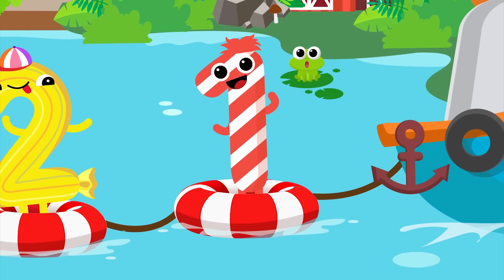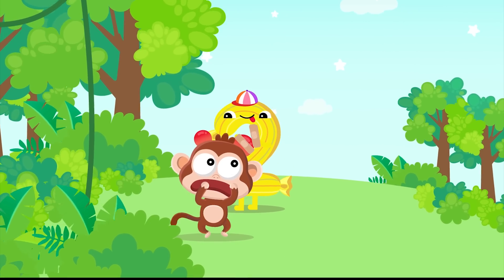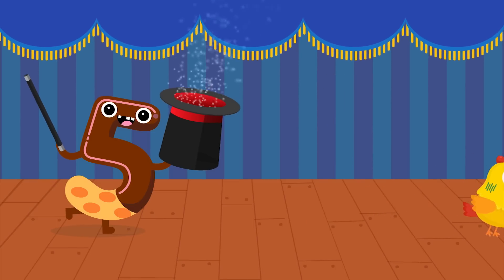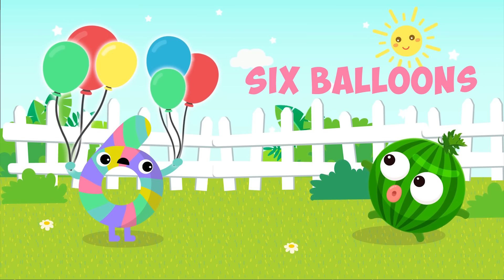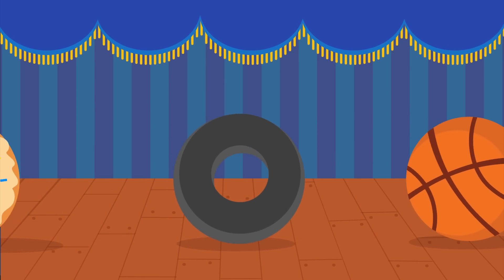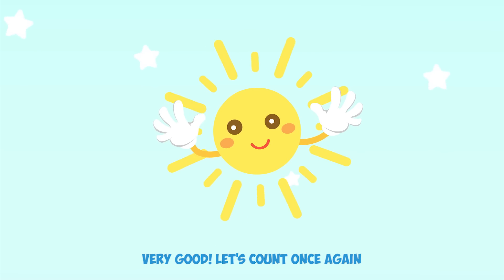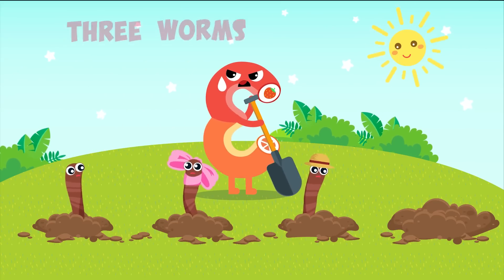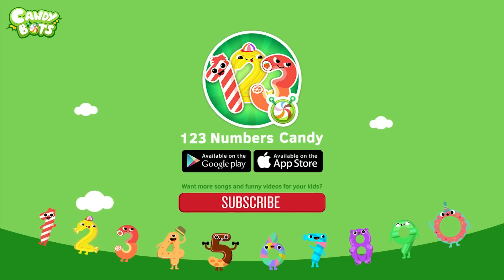123 Numbers Kids Video Cartoon Part 1/2 (Candybots) - Learn 1 to 10 Number for Kids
Candy 123 Numbers Kids Video Cartoon Part 1/2 (Candybots) - Learn 1 to 10 Number for Kids

Adventures with Candy 123 Numbers! Kids!
The Candy factory has just created new Candy friends, each one is a number from 0, 1, 2, 3 … all the way to 9! Help 123s start out in life by learning to write numbers and you will be treated to funny clips of them living out their Candy life!
Candy 123 Numbers will gently guide kids into learning numbers as well as writing them. They will learn to recognize 123s number by sound and pronouncing as well!
Part of the parents-trusted series of Candybots apps, Candy 123 Numbers will bring joy and knowledge to your children.

FEATURES:
Standard American-English: Easy to hear, exact American-English that easily helps kids from baby toddlers to recognize numbers in English.
123 Writing tutorials: Children get to learn how to write numbers step – by - step with fun and simple number tracing games.
Educational clips: After each puzzle, kids will be treated to funny cartoons that will help them review, count 123s and remember numbers they've learned.
Numbers 1 to 5 are absolutely free!

CANDY FRIENDS
Shie the stylish marshmallow
Choco the champion chocolate bar
Poppy the lollipop genius
B'gum the dozy gummy bear
Cob the playful candy corn

MORE CANDYBOTS APPS
Candybots Fruit Garden
Candybots Fruit Food
Candy Shapes – App for Toddlers
Candybots Animals for Kids
Candy ABC Alphabets
Candy 123 Numbers Writing
Candy Colors FREE Kids

Tips: Find more Candybots apps and games by entering “Candybots” in the search bar.

TO PARENTS
Dear moms and dads, among us are parents and we make games for our children as well as children around the world. Our goal is to educate and entertain every child near and far. We deeply appreciate your support by rating us on Google Play/iOS store.

SUPPORT INFO
We do our best to test our apps on all devices. Should you run into difficulties, please message us Thank you!

ABOUT CANDYBOTS
We are a small studio that makes beautiful educational experiences for 2-8 years old children, which are fun and encourage kids to learn about the world through playing.

Become a fan!